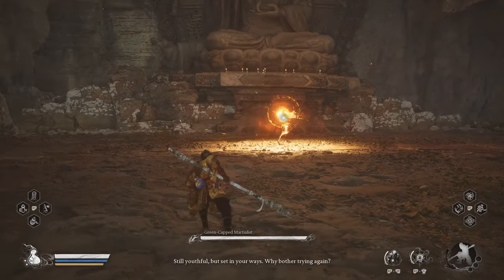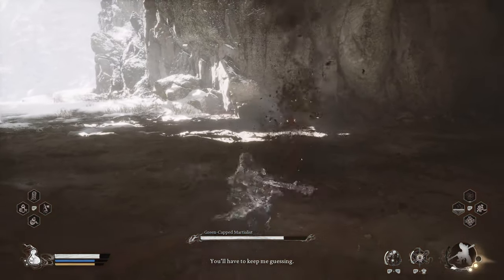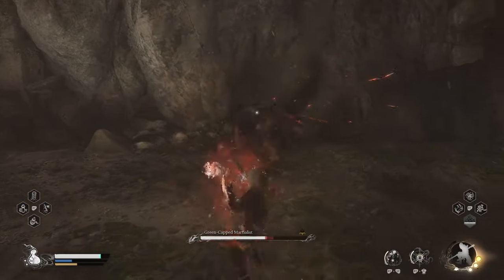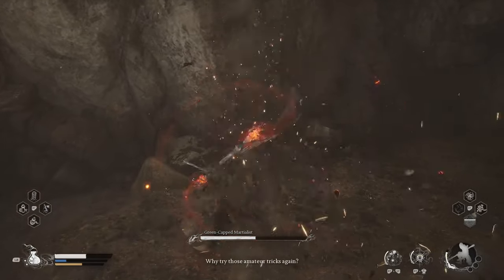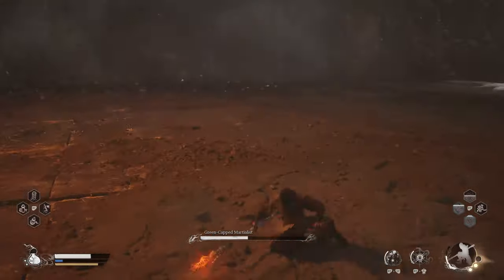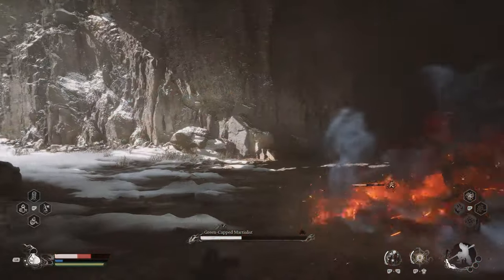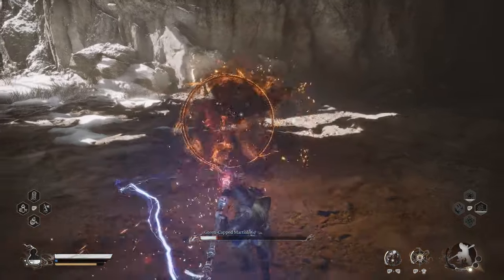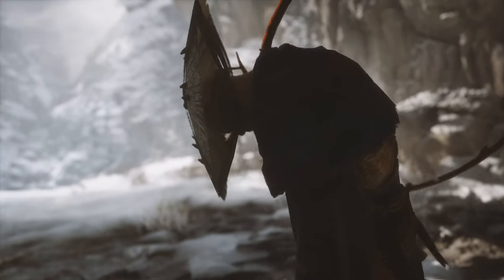How to Beat GREEN-CAPPED MARTIALIST Black Myth: Wukong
Here is an easy guide on How to Beat the GREEN-CAPPED MARTIALIST in Black Myth: Wukong. This boss plate is pretty challenging because he has counters for your attacks and he gives you the spell binder which would work perfectly here. If you're struggling to take down the yellow brow boss fight, this is a good one to attempt since you'll get a useful spell for it. This is a pretty challenging fight, because he will go into an invulnerable form whenever you use certain spells. So you do have to beat on him with just your skill alone, and the tips and tricks in this video.

Let me know what Black Myth Wukong content you want to see next!